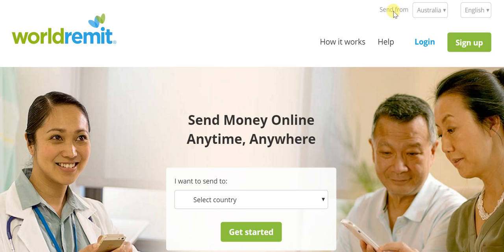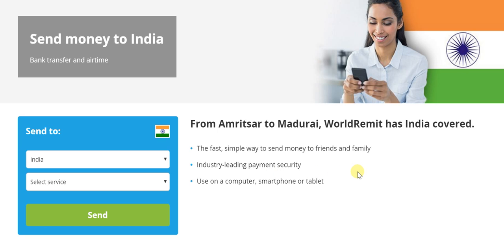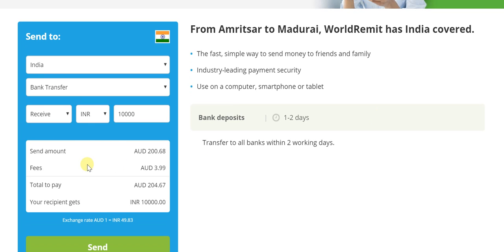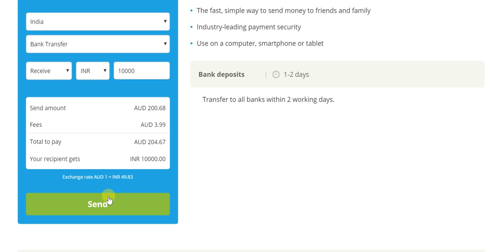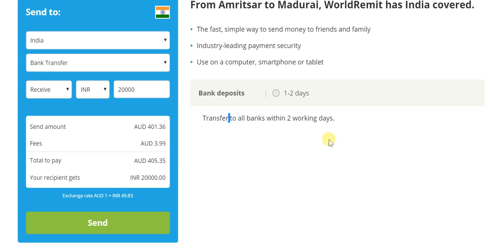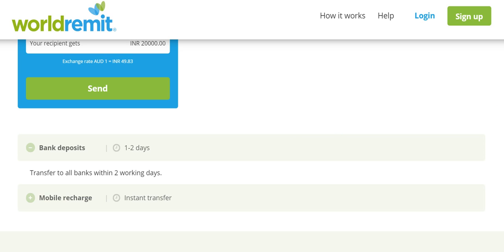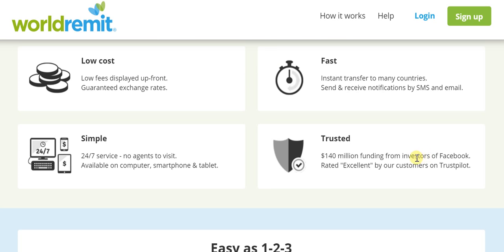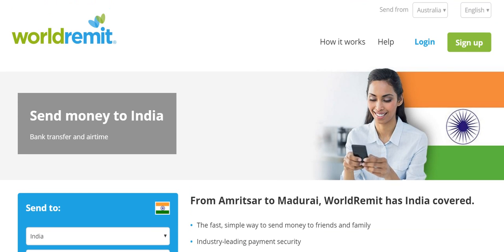Send Money from Australia to India Fast & Easy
With WorldRemit, it is an absolute breeze to send money from Australia to India.

These transactions on WorldRemit are completed in the form of direct bank transfers, which hit recipient accounts in as little as 1-2 days. No matter which bank it may be - ICICI Bank, HDFC Bank, Axis Bank, SBI or State Bank of India, Citibank, Standard Chartered Bank, HSBC, Indian Overseas Bank (IOB), Indian Bank, etc. among all the various banks in India, you can be assured that the money will arrive into the recipient account, easily and quickly.

Moreover, everything is very transparent with WorldRemit - you know right upfront, the amount you will need to send, the fees associated with it, as well as the actual amount the recipient will receive, with the exchange rate also clearly showcased (which remains fixed as well at the time of the transaction).

Surely, those days of running to agents for making money transfers are well and truly gone!